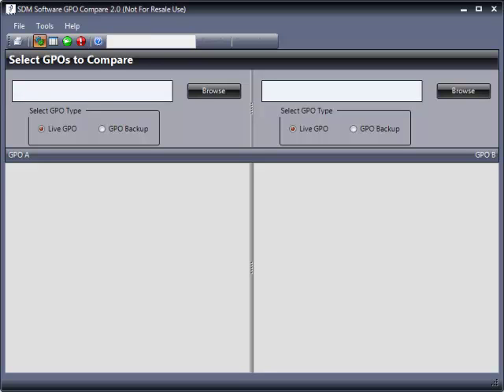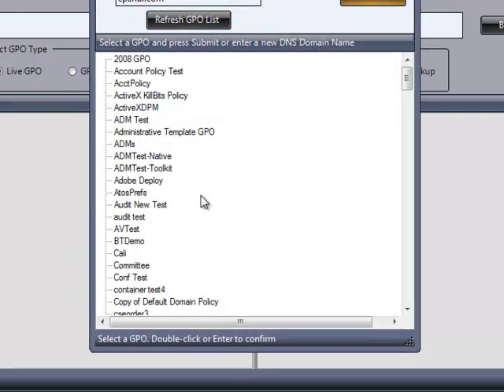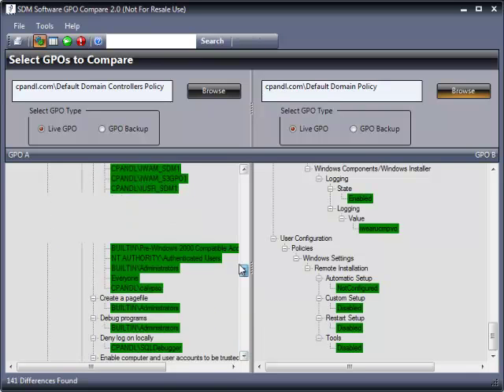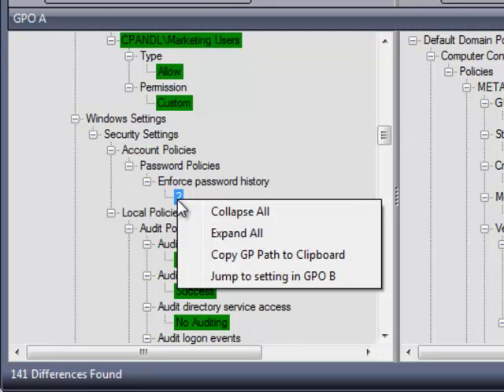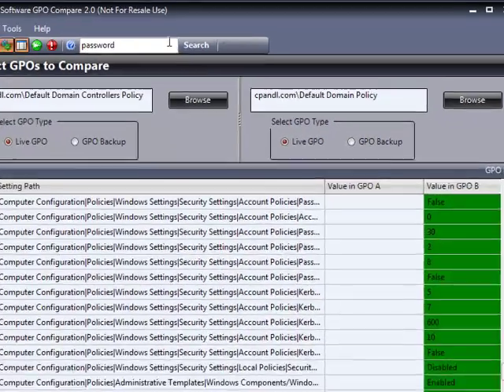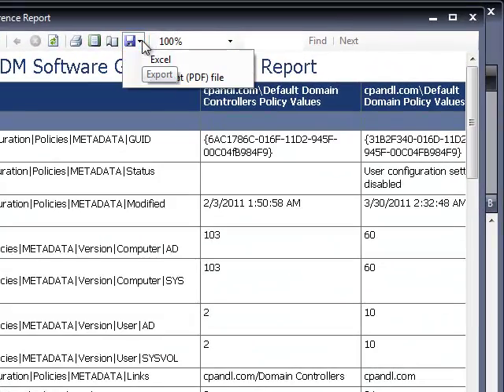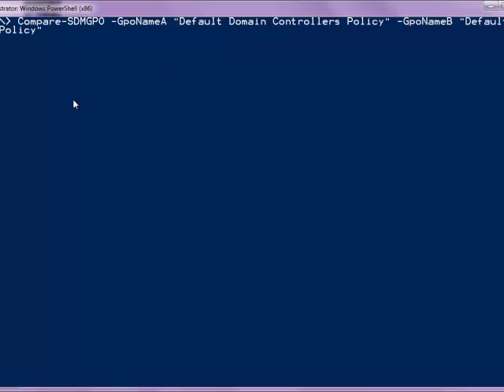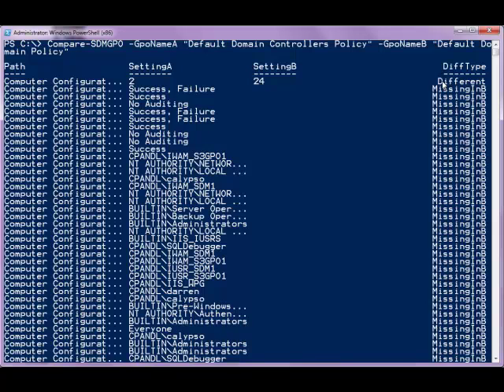SDM Software GPO Compare Demonstration | Group Policy Management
- In this video, Darren Mar-Elia, SDM Software's CTO and Founder, demonstrates the SDM Software GPO Compare product, a tool for being able to perform actions such as comparing group policy objects across your Windows enterprise network and creating reports about GPOs. GPO Compare greatly improves the manageability of group policy.